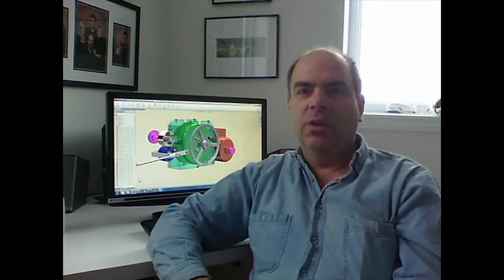Rudnicki Industrial SolidWorks Training at Javelin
Mike Rudnicki is the president of Rudnicki Industrial, a custom machining, fabricating, and manufacturing service provider in Thunder Bay. In this testimonial Mike talks about the benefits of taking SolidWorks training with Javelin Technologies.